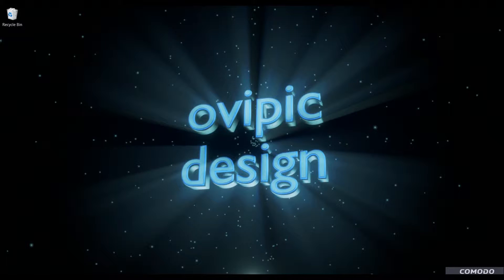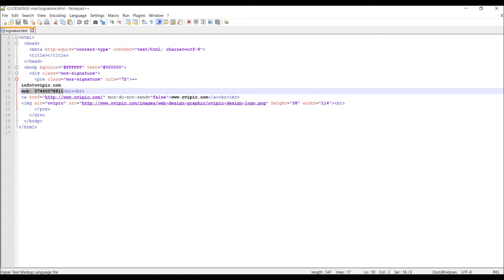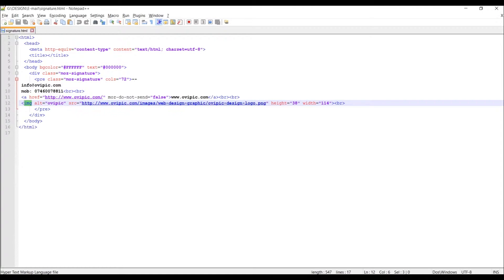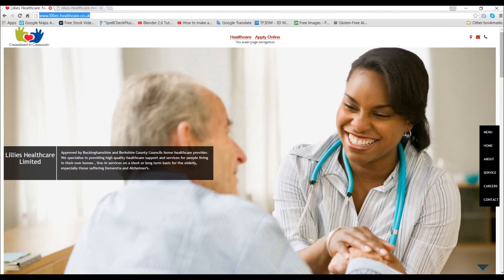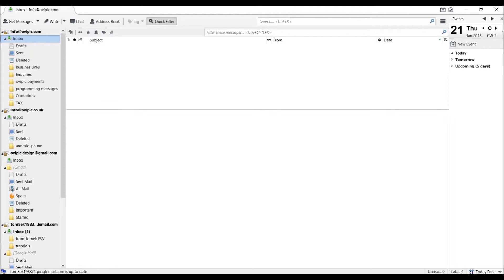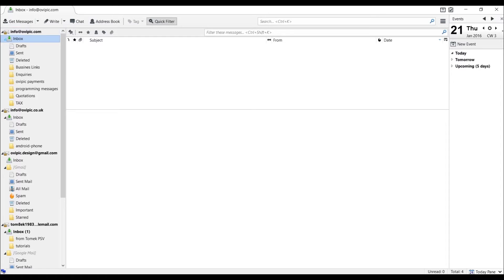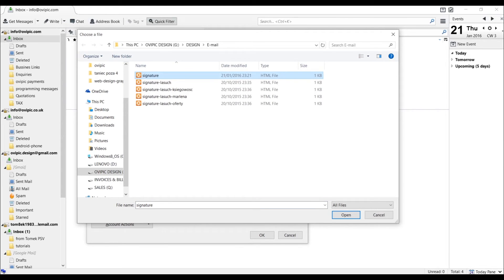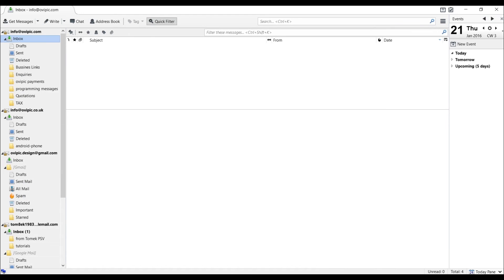Create and add email signature mozilla thunderbird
Link to video tutorial and code snippet